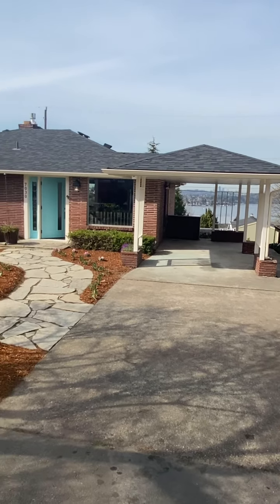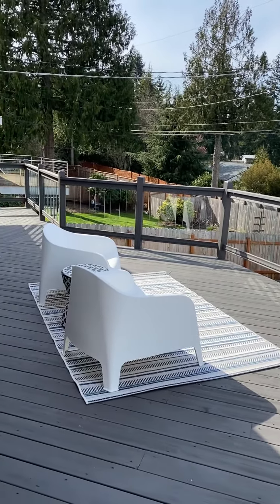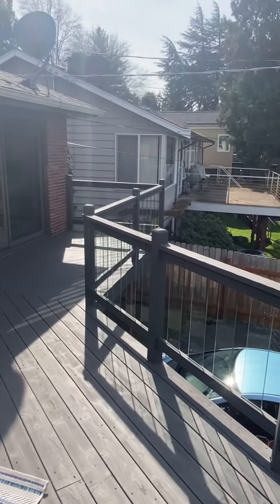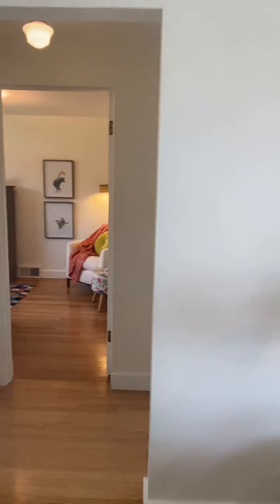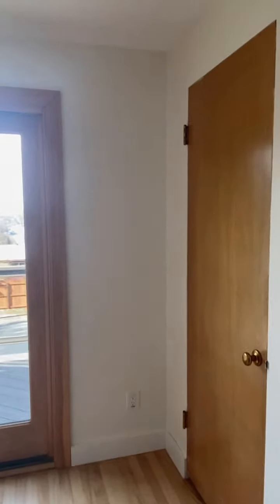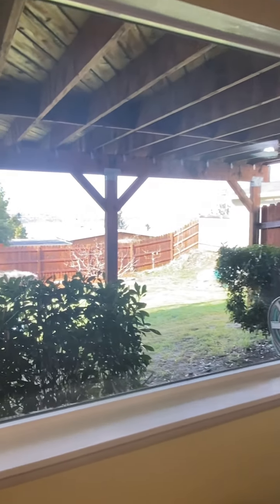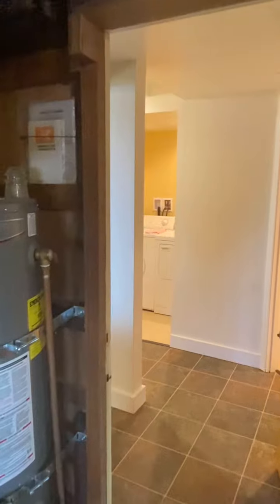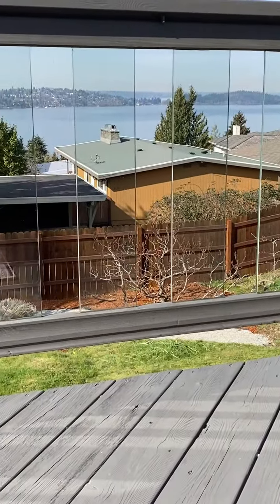7030 S Lakeridge Dr, Seattle WA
Mid-Century in great shape with wonderful views of Lake Washington. 3 beds, 2 baths.